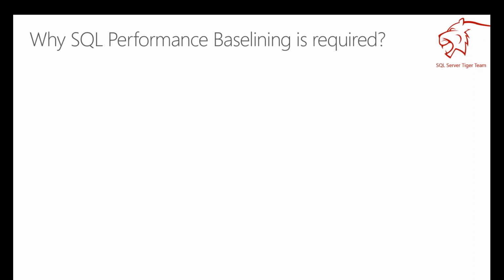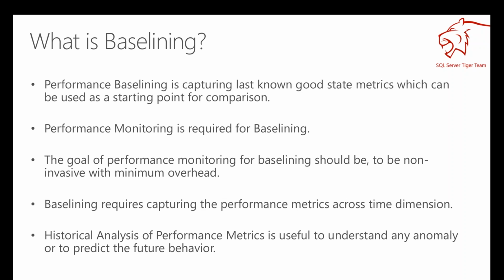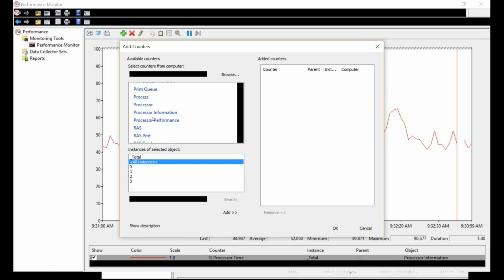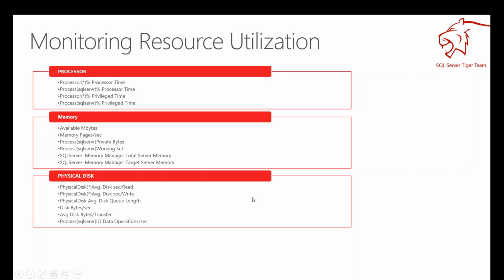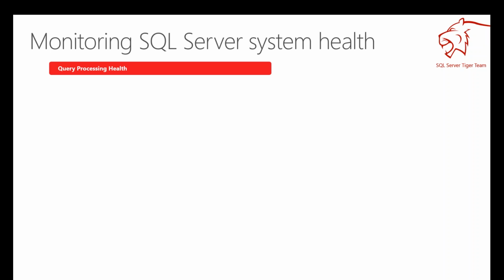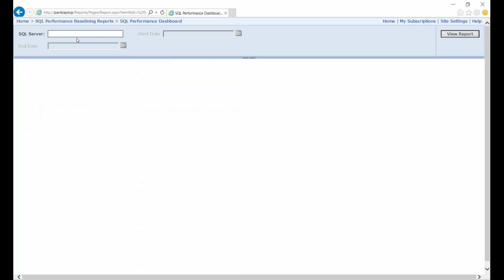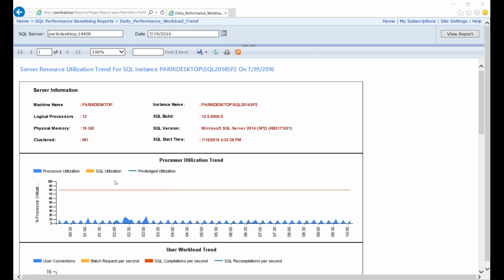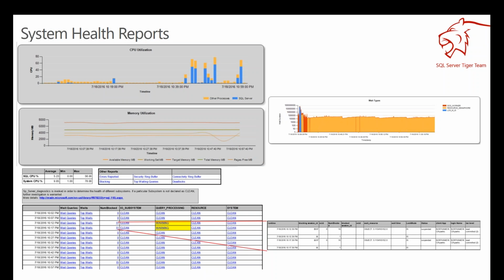SQL Server Performance Monitoring & Baselining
When managing large scale deployment of SQL Server instances, it is important for DBAs to setup proactive monitoring & establishing performance baselines which helps in performance tuning, capacity planning & identifying workload patterns. Attend this session to learn what data should a DBAs collect & how, to monitor & establish performance baseline in SQL Server.

Parikshit Savjani is a Senior Program Manager with the Microsoft Tiger Team.   The Tiger team within the Data Group is focused on delighting in-market SQL Server customers by establishing proactive channels of communication with the customer to help gather feedback on feature usage, scenarios and gaps that we can address while delivering predictable, high quality and timely servicing updates for SQL Server.

Links to PASS and our Site:

PASS: Pass.org